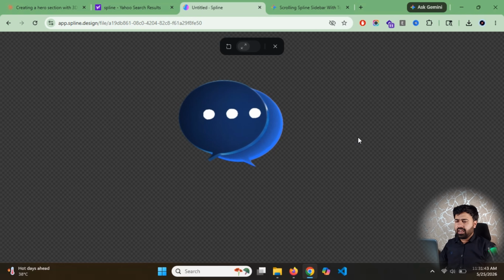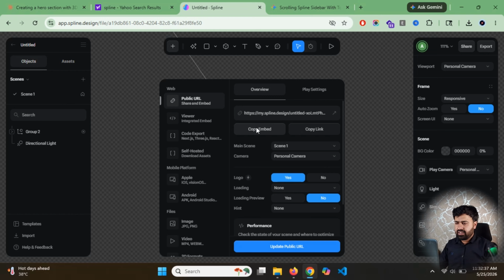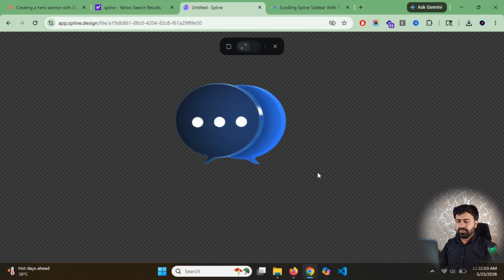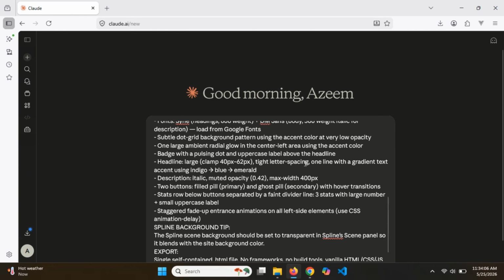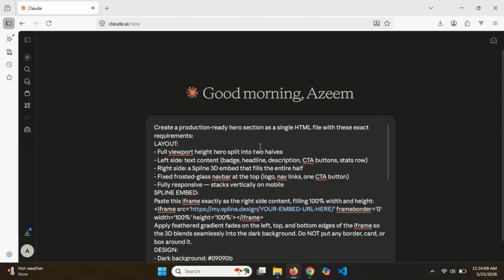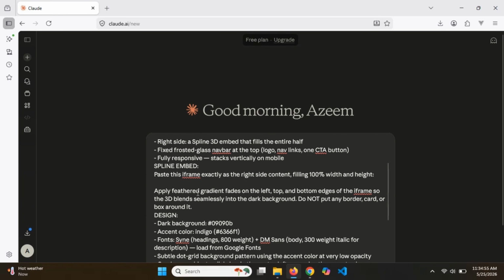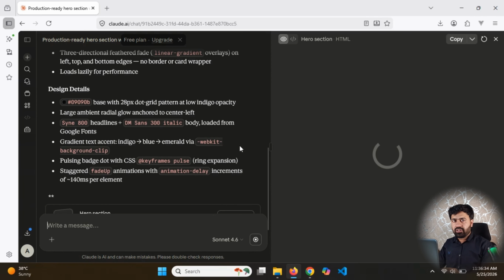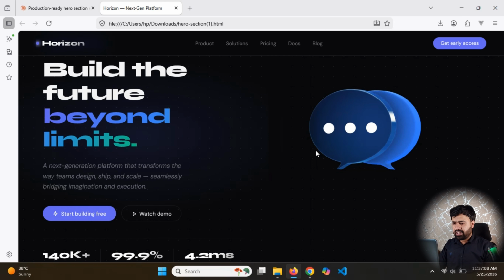AI + 3D Web Design = Next Level Hero Section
Welcome to AzeemTechStudio 🚀

In this video, I’ll show you how to create a futuristic website hero section using Spline and Claude AI. We combine modern UI/UX design, interactive 3D elements, glowing animations, and AI-generated layouts to build an amazing landing page that looks premium and professional.

If you love modern web design, AI tools, futuristic interfaces, and interactive 3D websites, this tutorial is perfect for you.

✨ What You’ll Learn:
• Creating modern hero sections
• Using Spline for 3D web elements
• Designing futuristic UI layouts
• Combining Claude AI with web design
• Interactive landing page concepts
• Modern dark theme aesthetics
• AI-powered frontend inspiration

Create a production-ready hero section as a single HTML file with these exact requirements:

LAYOUT:
- Full viewport height hero split into two halves
- Left side: text content (badge, headline, description, CTA buttons, stats row)
- Right side: a Spline 3D embed that fills the entire half
- Fixed frosted-glass navbar at the top (logo, nav links, one CTA button)
- Fully responsive — stacks vertically on mobile

SPLINE EMBED:
Paste this iframe exactly as the right side content, filling 100% width and height:
Paste your Spline embed URL here

Apply feathered gradient fades on the left, top, and bottom edges of the iframe so the 3D blends seamlessly into the dark background. Do NOT put any border, card, or box around it.

DESIGN:
- Dark background
- Accent color: indigo (6366f1)
- Fonts: Syne (headings, 800 weight) + DM Sans (body, 300 weight italic for description) — load from Google Fonts
- Subtle dot-grid background pattern using the accent color at very low opacity
- One large ambient radial glow in the center-left area using the accent color
- Badge with a pulsing dot and uppercase label above the headline
- Headline: large (clamp 40px–62px), tight letter-spacing, one line with a gradient text accent using indigo → blue → emerald
- Description: italic, muted opacity (0.42), max-width 400px
- Two buttons: filled pill (primary) and ghost pill (secondary) with hover transitions
- Stats row below buttons separated by a faint divider line: 3 stats with large number + small uppercase label
- Staggered fade-up entrance animations on all left-side elements (use CSS animation-delay)

SPLINE BACKGROUND TIP:
The Spline scene background should be set to transparent in Spline's Scene panel so it blends with the site background color.

EXPORT:
Single self-contained .html file. No frameworks, no build tools, vanilla HTML/CSS/JS only. Use Tabler Icons webfont CDN for icons.

💻 Tools Used:
• Spline
• Claude AI
• HTML/CSS
• Modern UI/UX Design Techniques

AI tutorials, Spline 3D design, modern web UI inspiration, frontend development videos, and futuristic tech content.